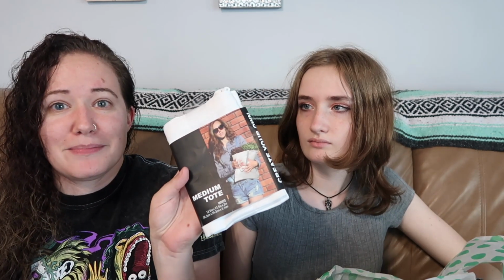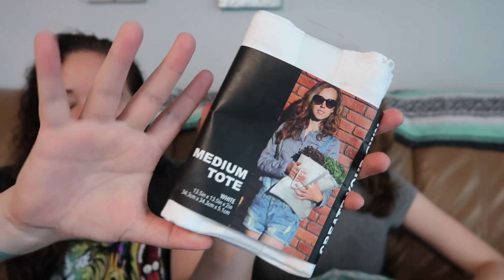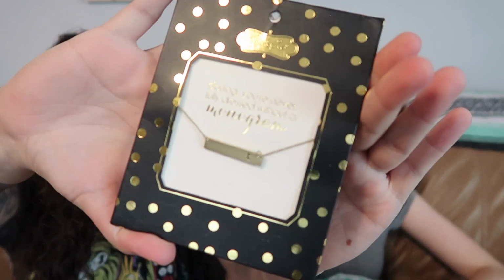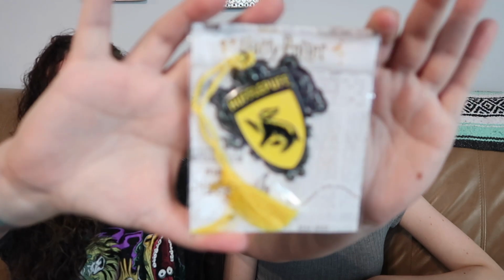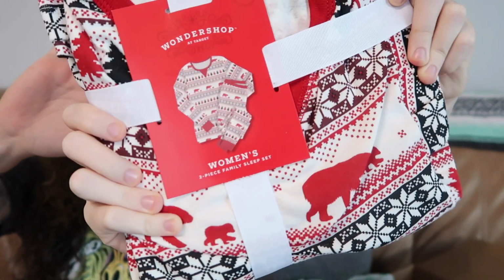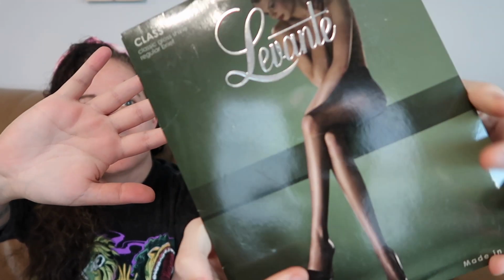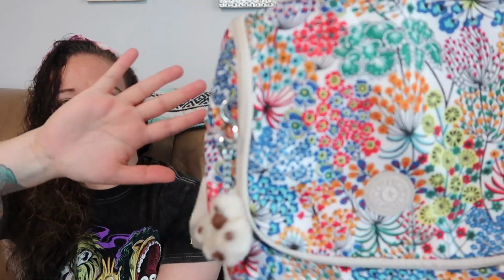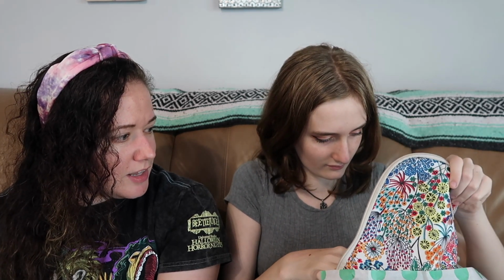will i make a profit off this FREE box? | ga thredup fun box unboxing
In this video,  we unbox another Thredup Fun Box that I got completely free!

♥ Amazon Storefront